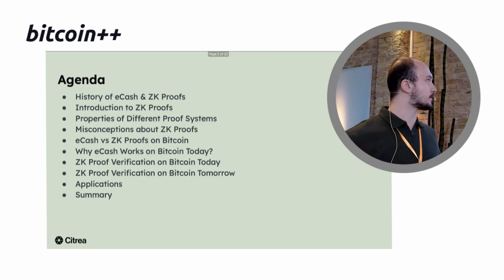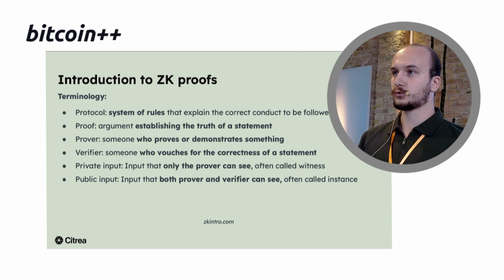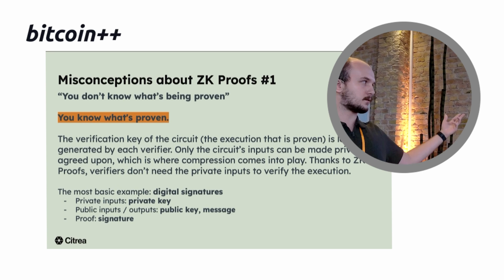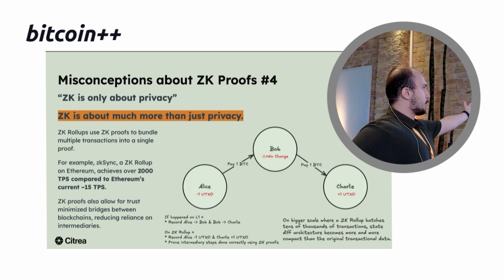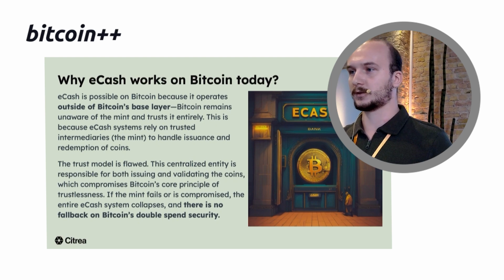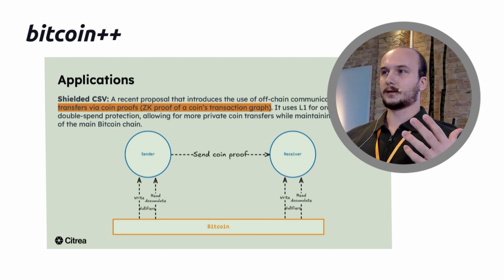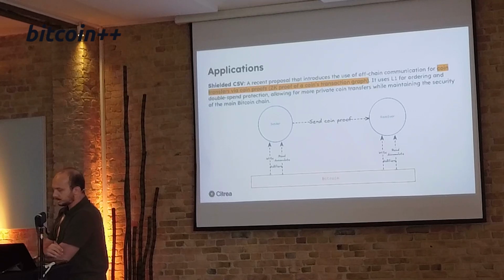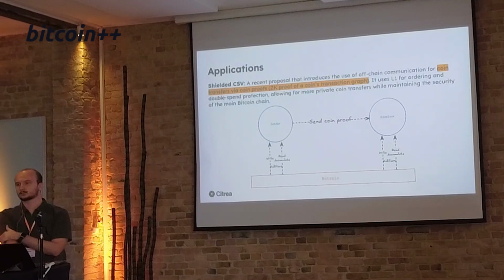eCash is Obsolete: ZK is the Future | Orkun Mahir Kılıç | bitcoin++ ecash edition | October 2024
eCash systems were once revolutionary, but they now belong to a bygone era. As the Bitcoin economy grows, the limitations of these legacy systems become increasingly apparent. In this talk, discover why Zero-Knowledge (ZK) systems are the future, offering privacy, scalability, and decentralization. It’s time to move beyond eCash and embrace the next generation of technology.